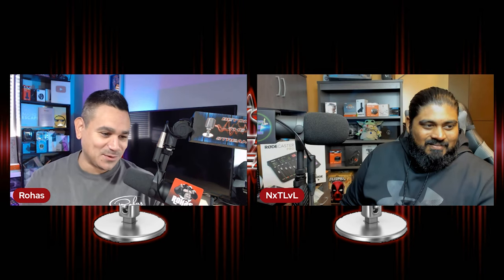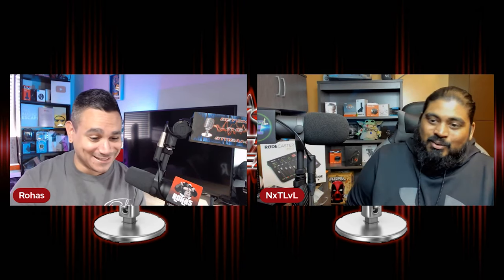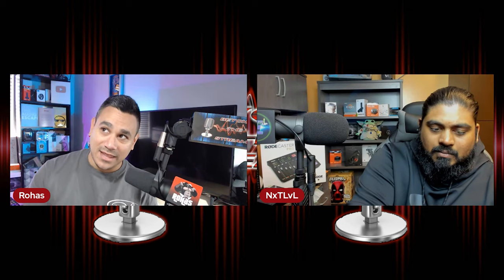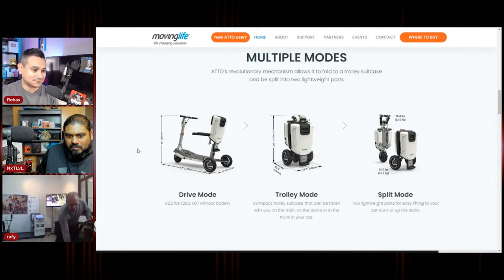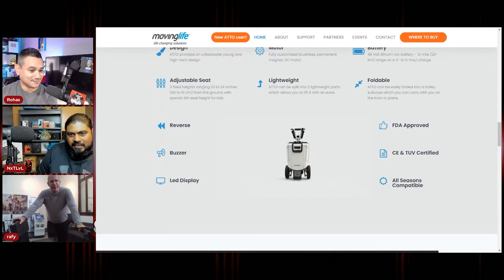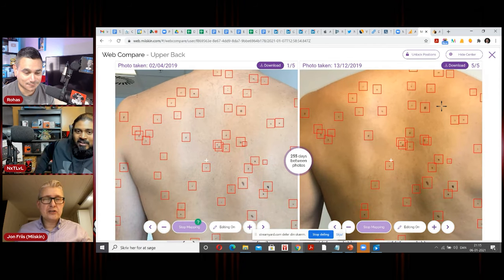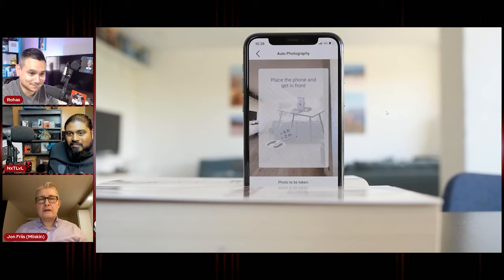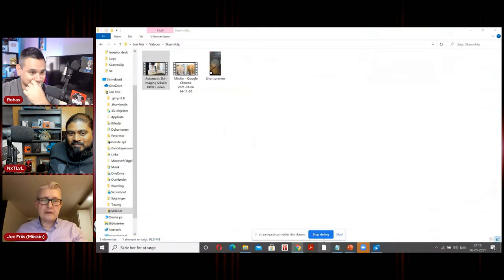2021 Techfluence Behind The Scenes Full Show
Beyond The Streams provides several tech and media related reviews, topics and or opinion. This does not makes us a Subject Matter Expert, it is based on research and our sole opinion. Enjoy the show.